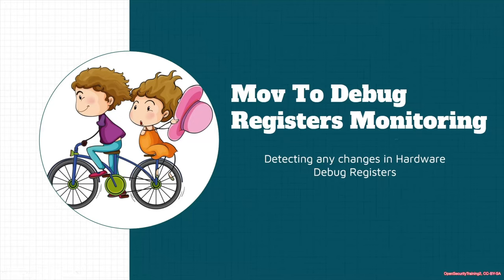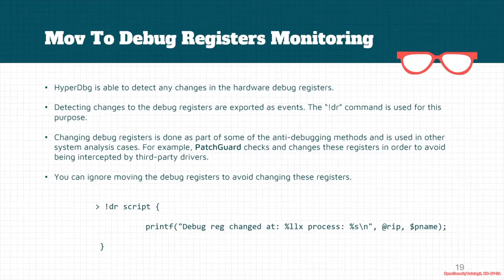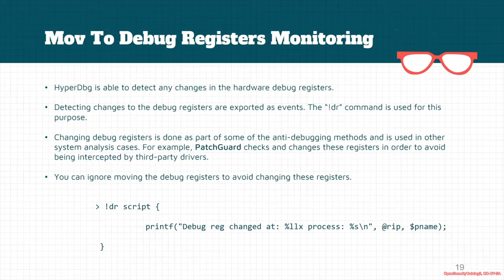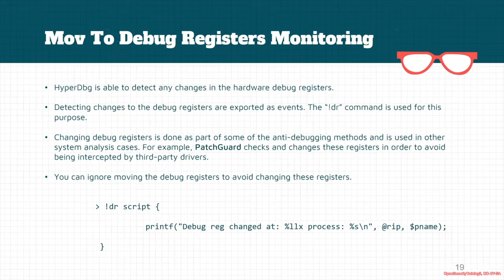Dbg3301: HyperDbg 08 06 Debug Register Monitoring